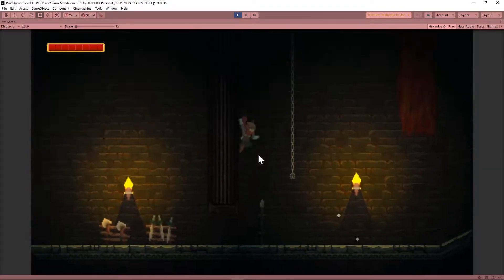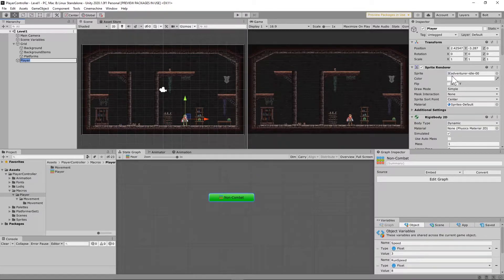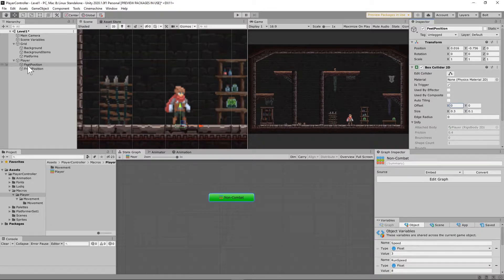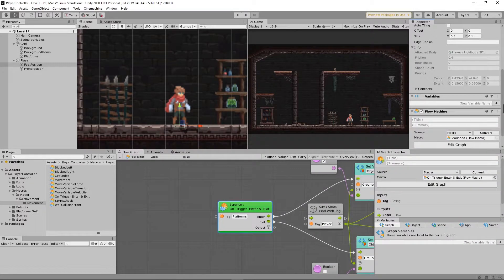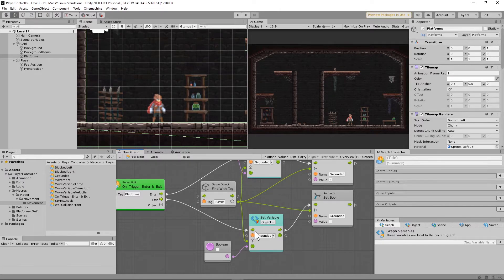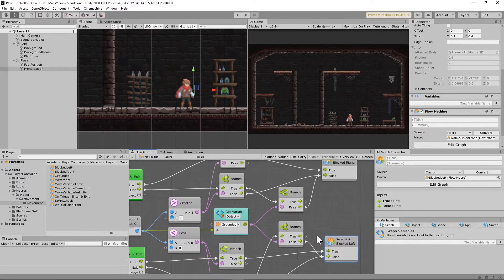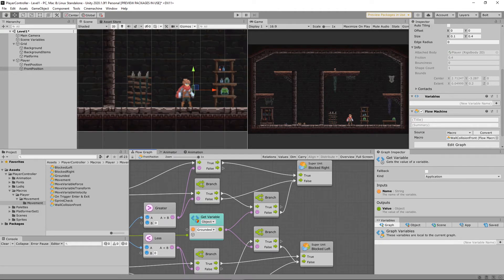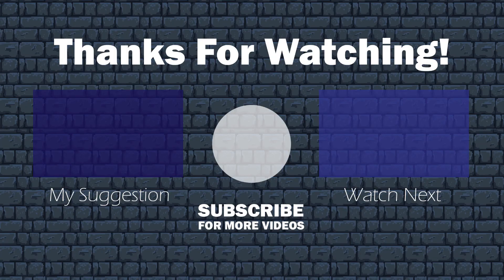Build A Player Controller Without Code # 3 - Wall & Ground Collision - Bolt Visual Scripting + Unity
In this video, I continue building my player controller by establishing Colliders for the Ground and Wall.  Click the links below to download all the assets if you're interested in following along!

1:05 - On Trigger Enter & Exit Macro
1:15 - Blocked Left Macro
1:19 - Blocked Right Macro
1:24 - Wall Collision Front Macro
1:28 - Grounded Macro